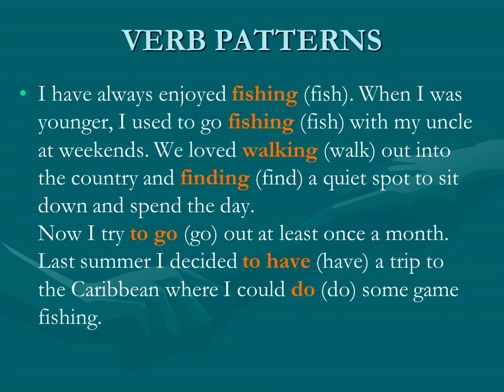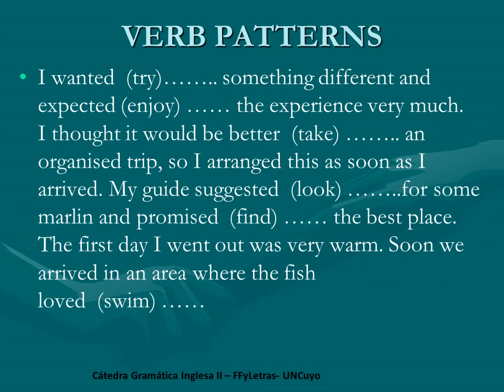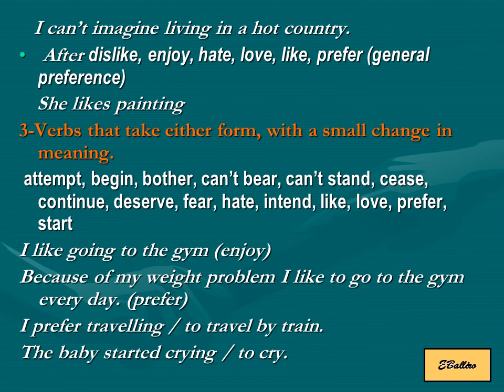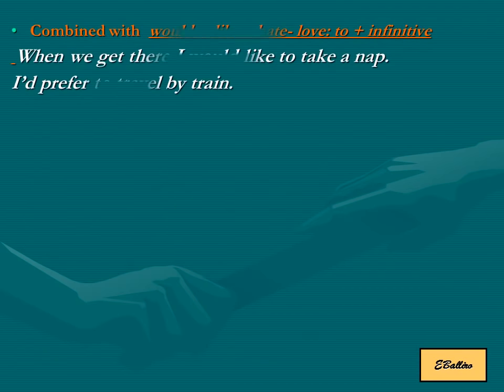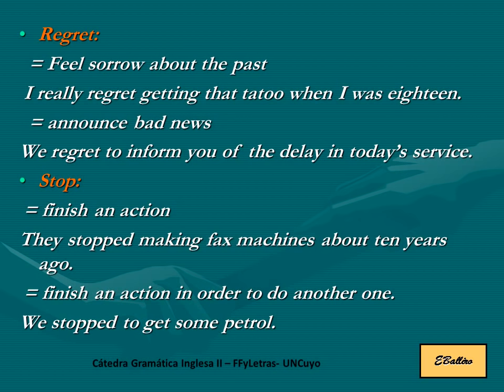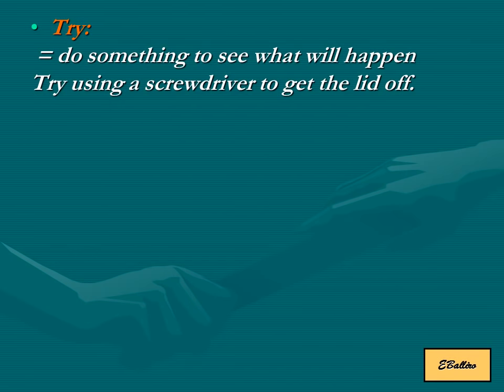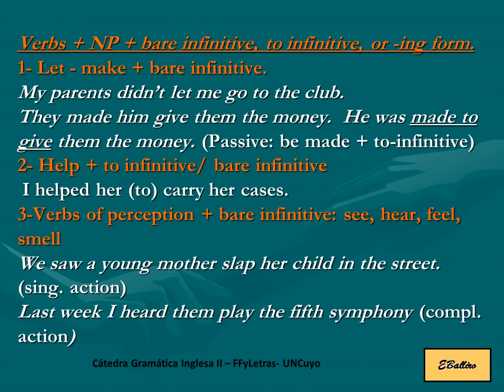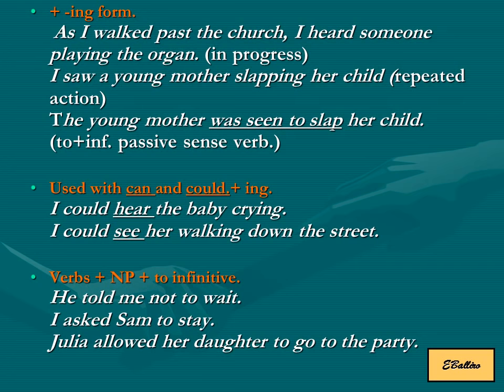Finite - Non Finite Verb Forms - Verb Patterns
In this video you'll find explanations, examples and some practice about Verb patterns.